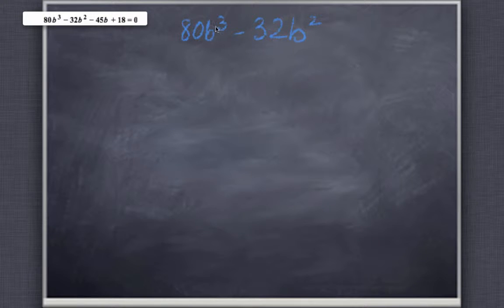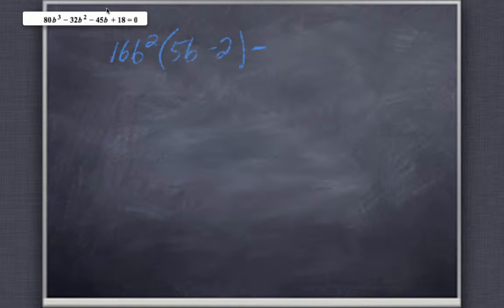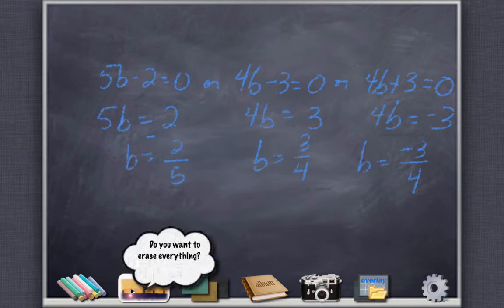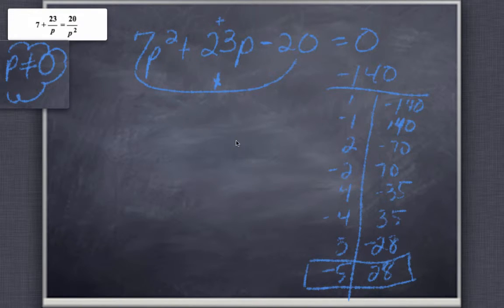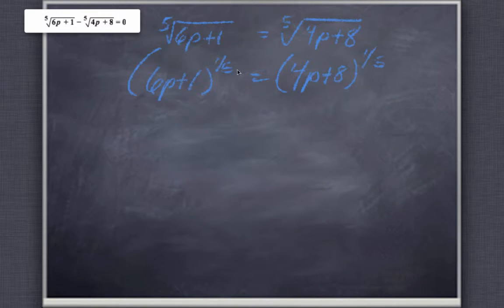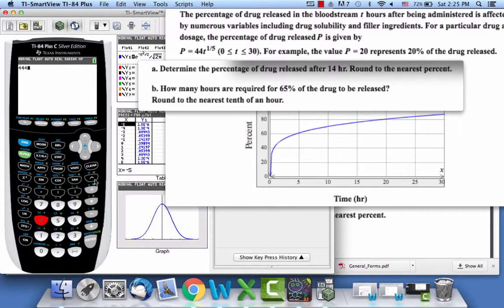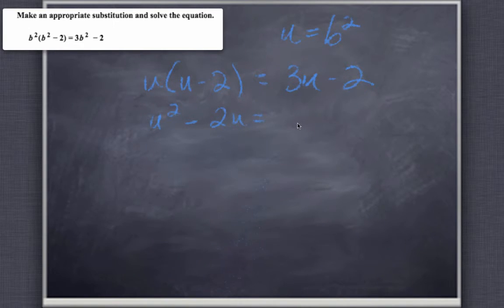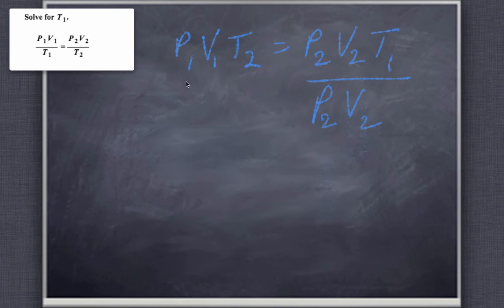College Algebra 1.6